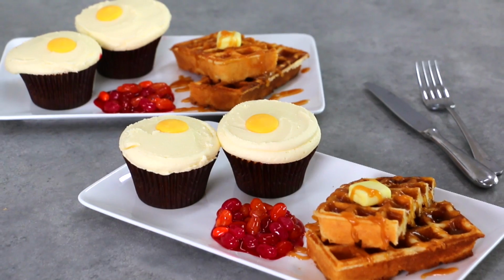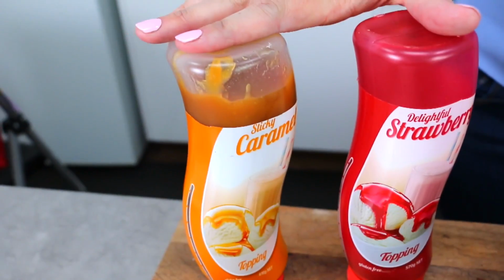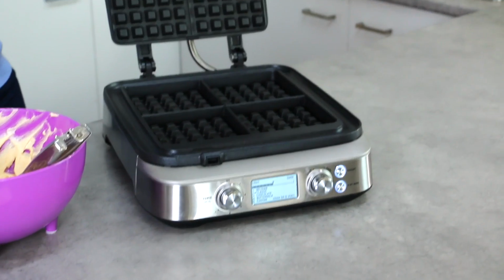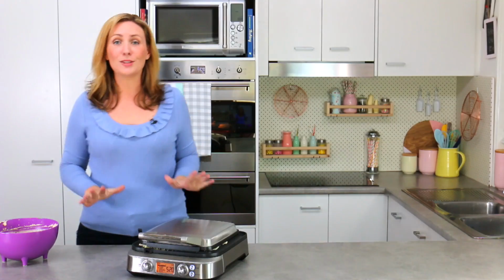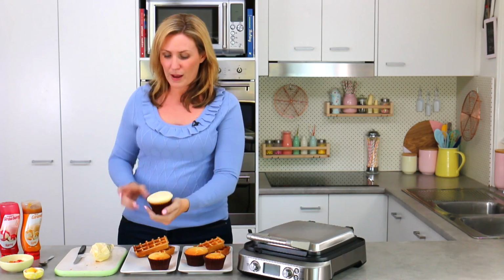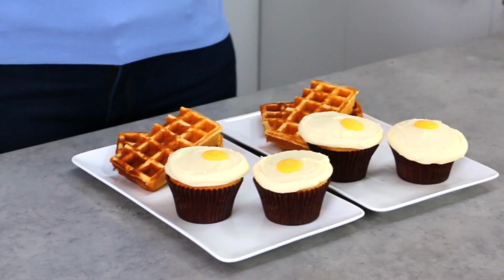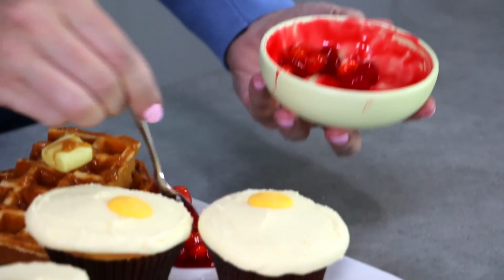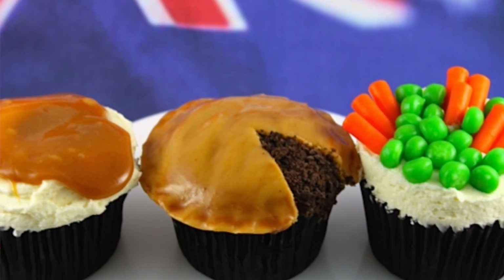CAKE for BREAKFAST | Ultimate Candy Breakfast | Waffles, Eggs & Beans!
Today I made FOOD IN DISGUISE - Sweet dressed as savoury with this amazing cake & candy breakfast Cake Waffles, Cake Eggs and Candy Beans! Talk about a Sweet Surprise with food in disguise!

Note: This is definitely NOT a balanced breakfast - but it was delicious :)

Ingredients:
⅔ cup Red, orange and pink jelly beans
¼ cup Strawberry syrup or ice cream topping
¼ cup Caramel syrup or ice cream topping
4-6 Yellow starburst (for the butter)
4-6 Yellow candy melts
1 batch vanilla cake

Tools:
Disposable piping bags
Round piping tip
Cupcake tin
Waffle maker
Hand mixer
Ice Cream Scoop